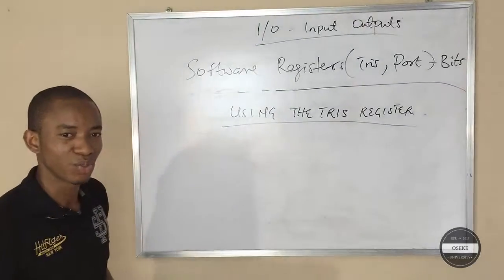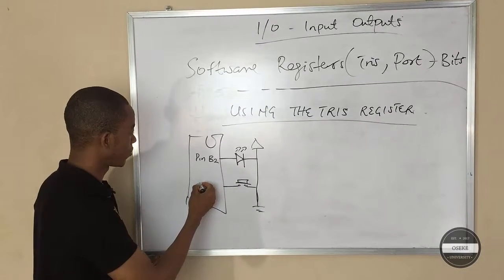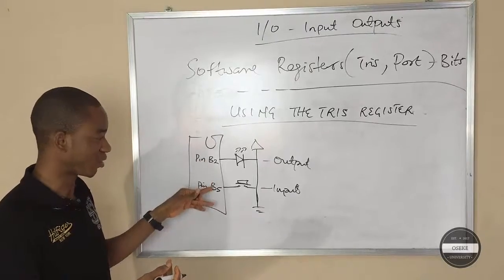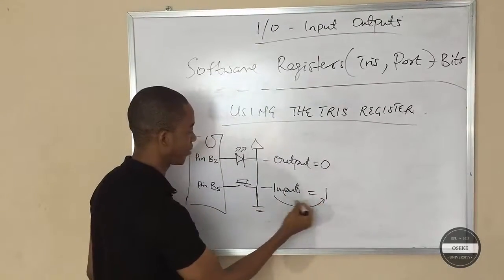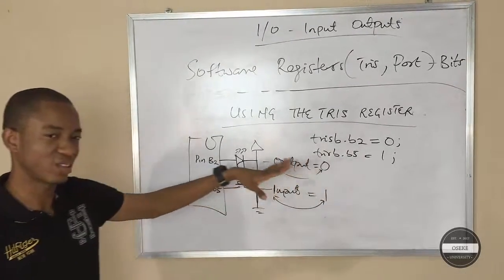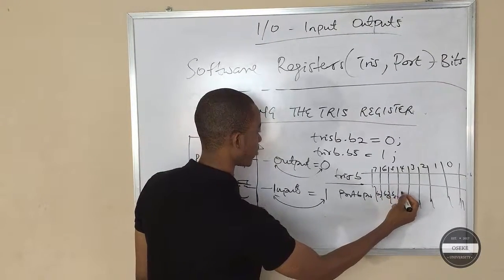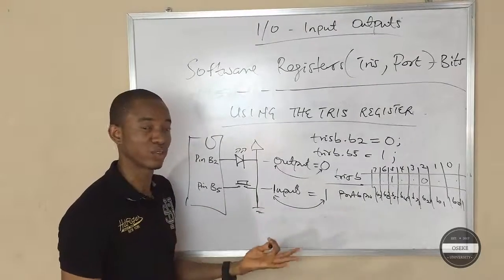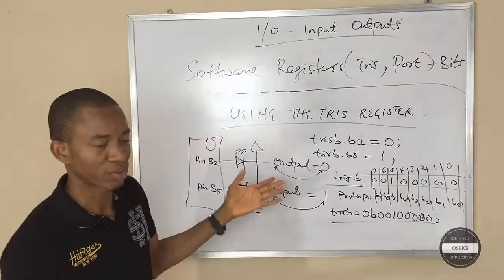Lecture 5.3 Inputs Outputs Configuration III